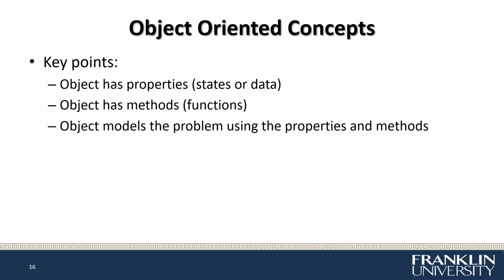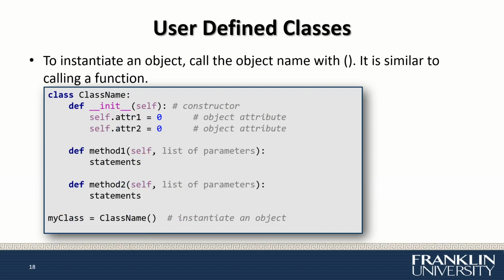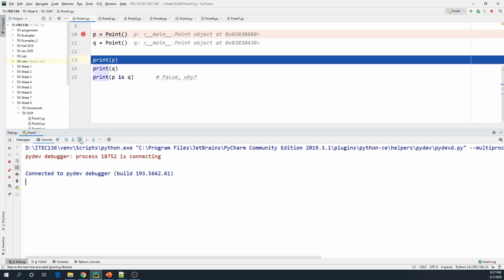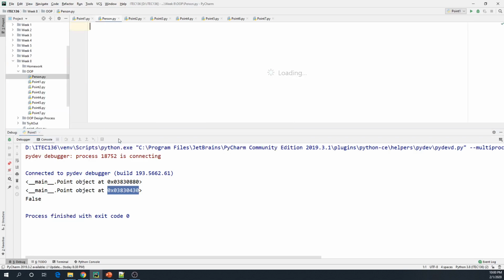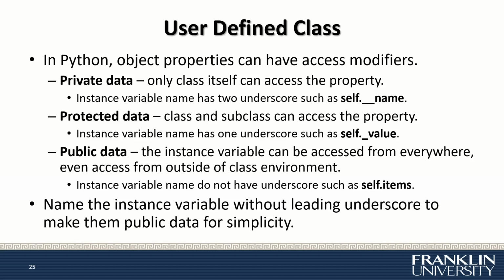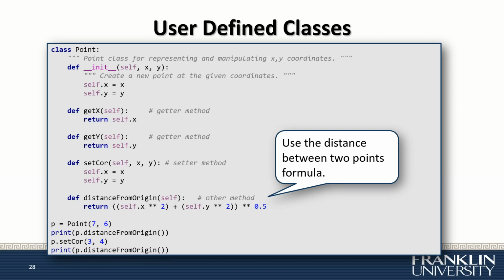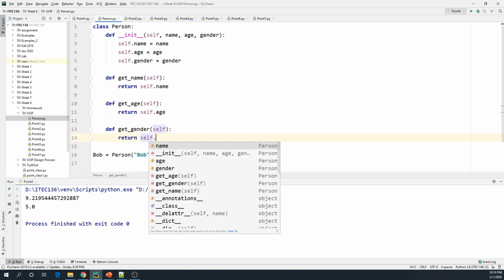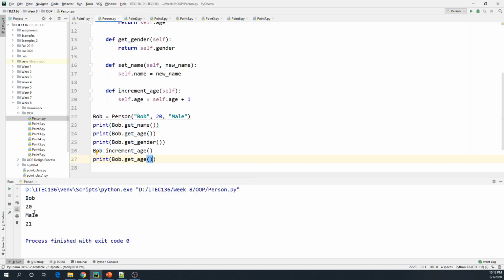8.2 User defined classes I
Python user defined classes I